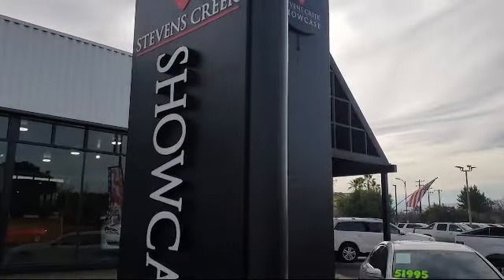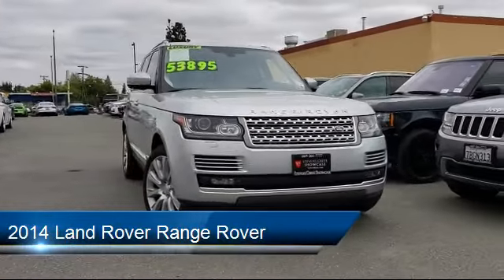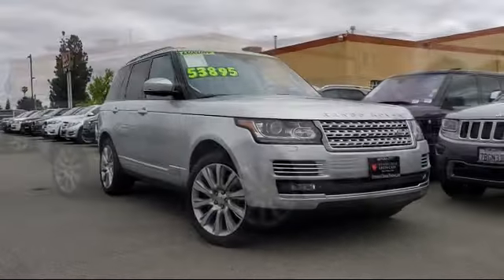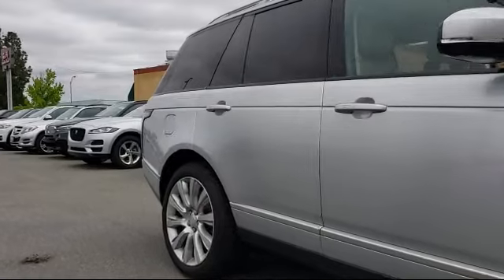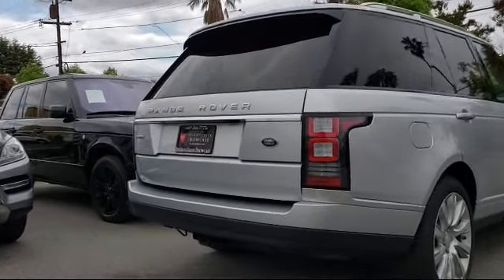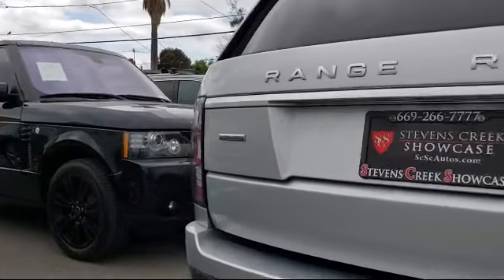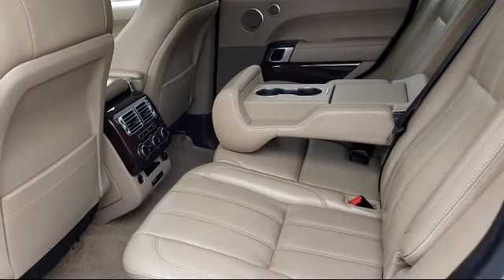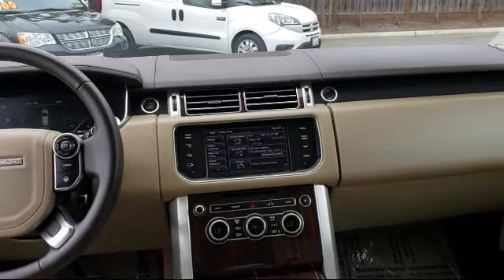2014 Land Rover Range Rover Supercharged San Jose Santa Clara Sunnyvale Campbell Palo Alto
2014 Land Rover Range Rover Supercharged Stock Number: Z170 Vin:SALGS2EF5EA136748.